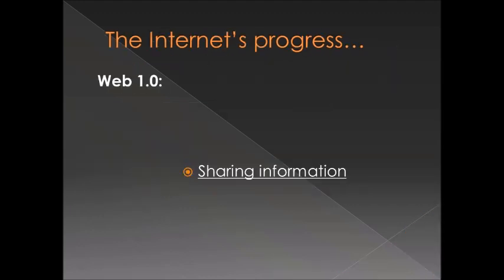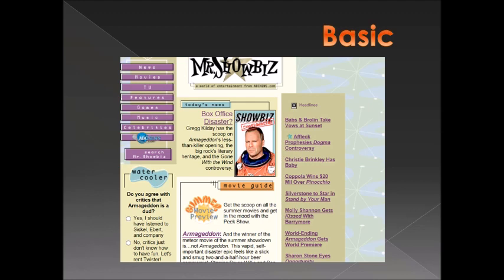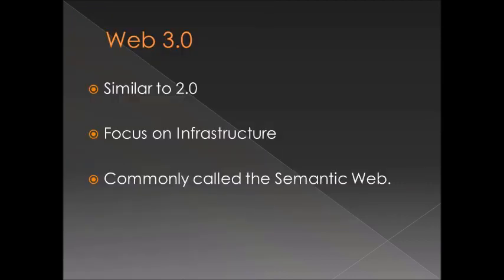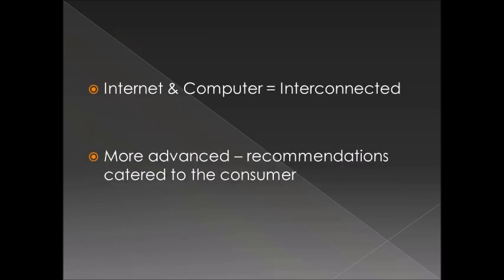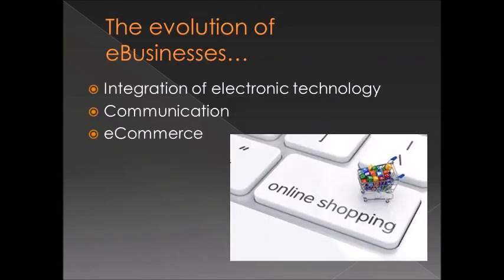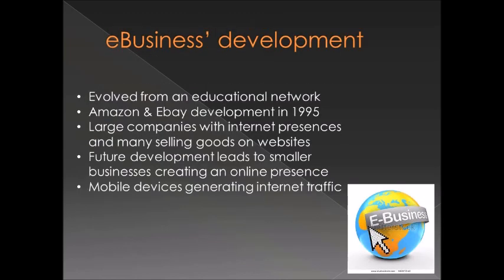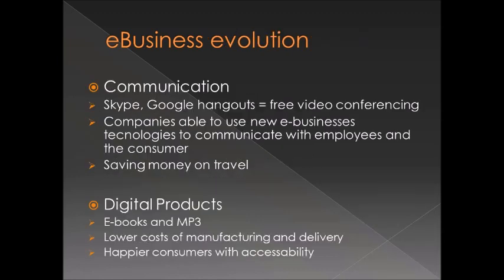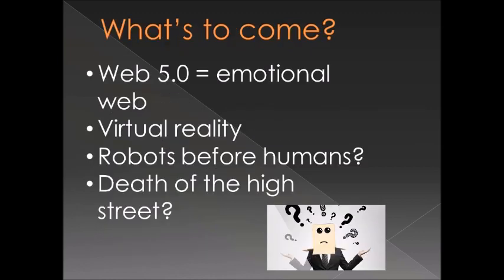The Evolution of eBusiness and the WWW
By Beth Roberts